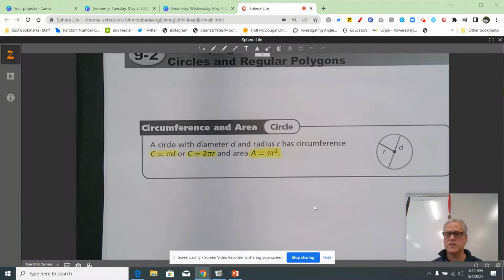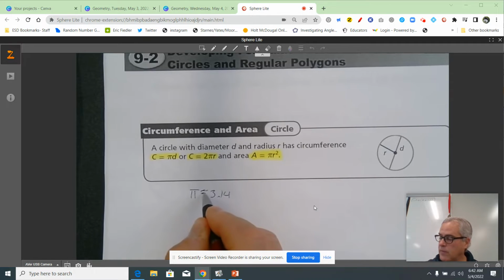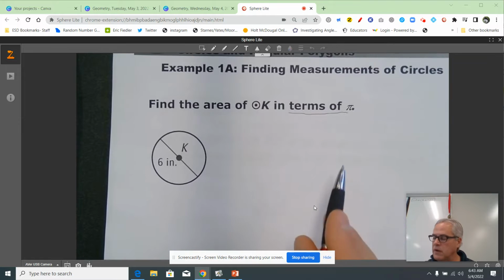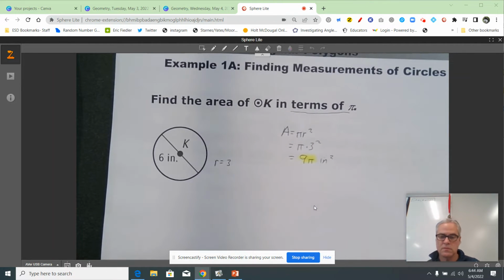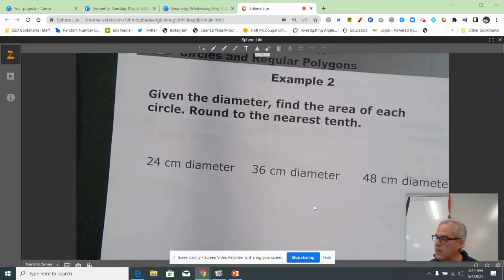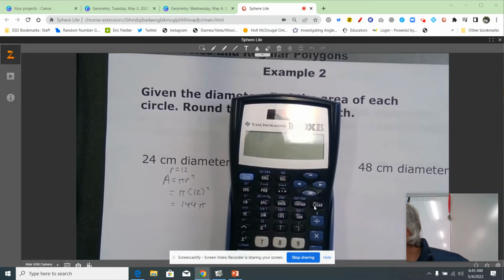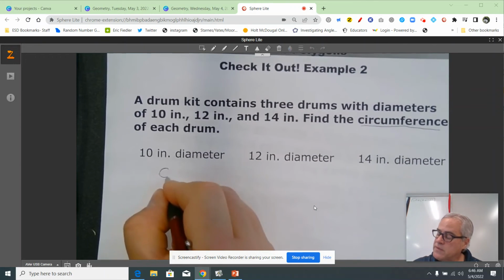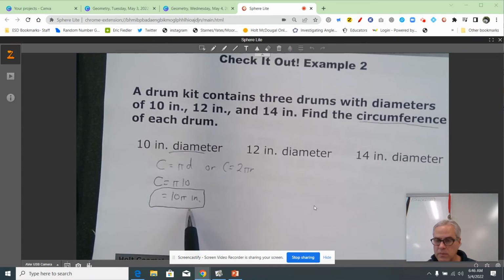Area and Circumference of Circles